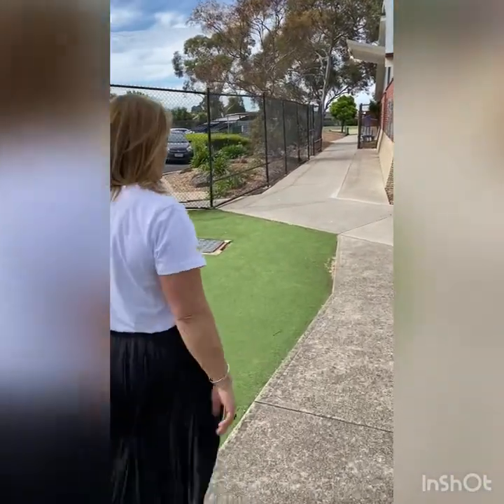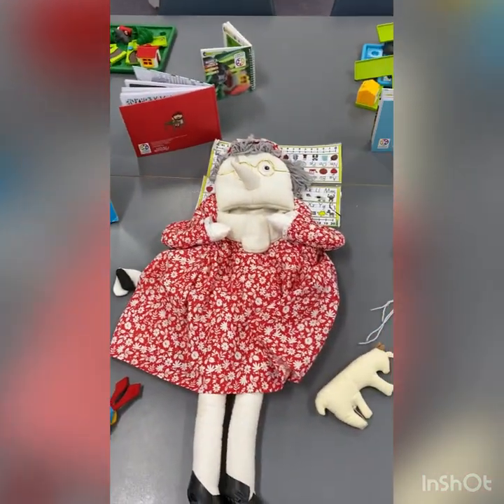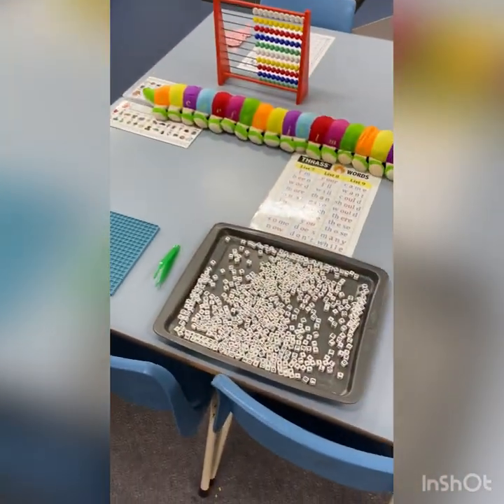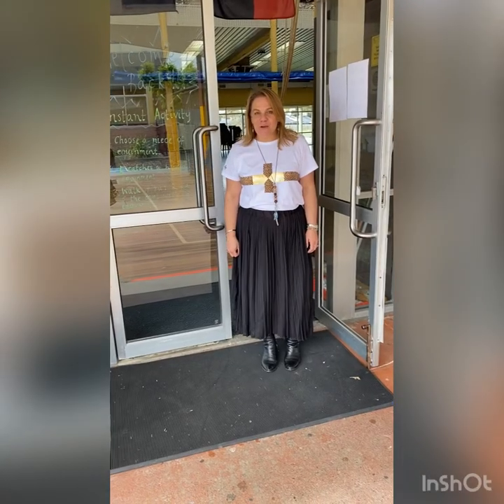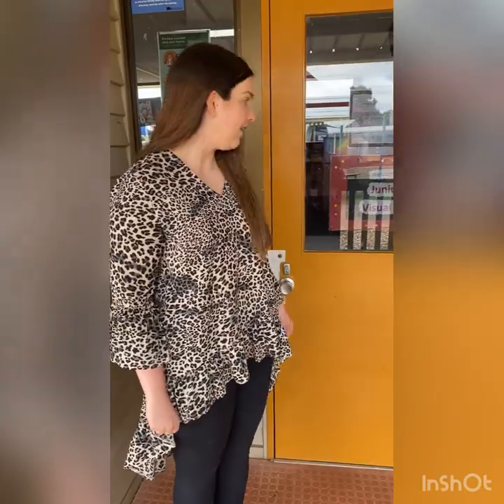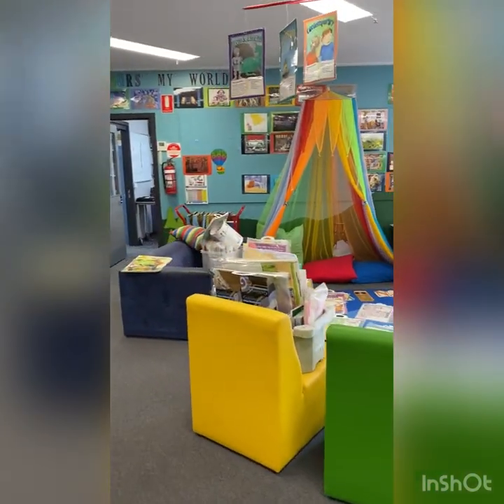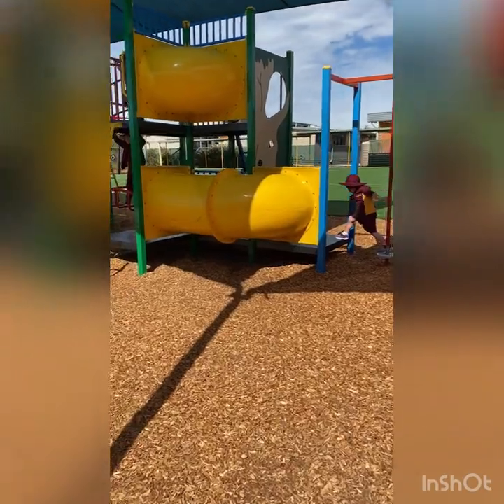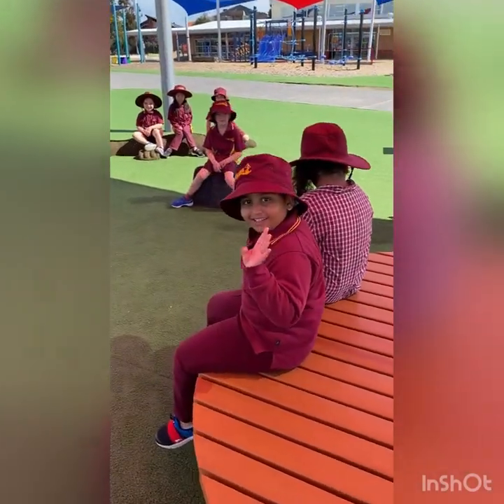Foundation Transition Session